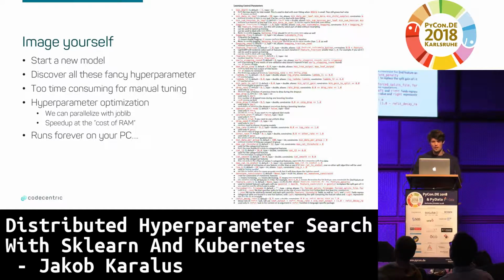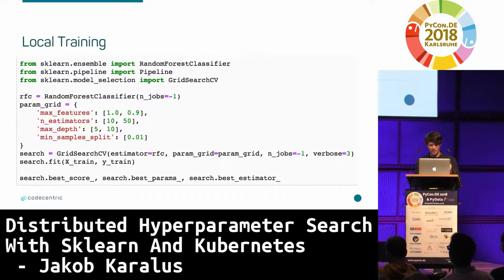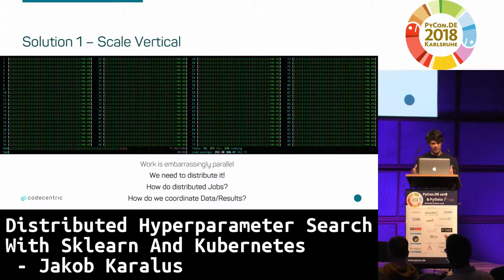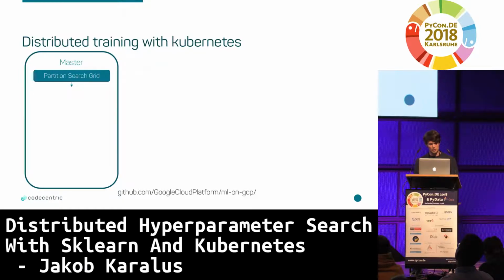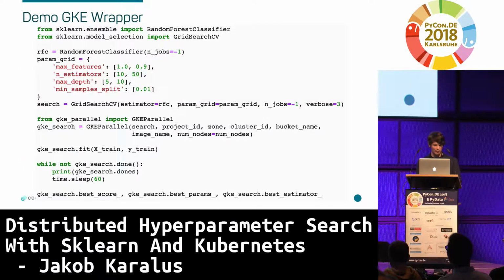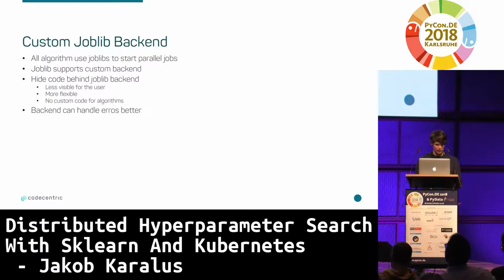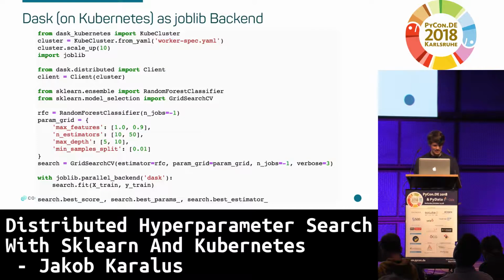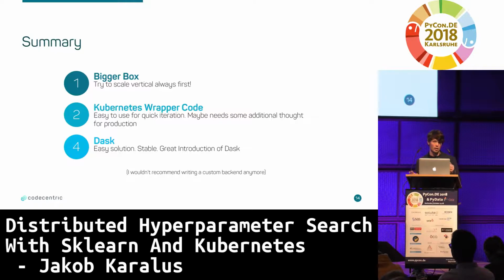PyCon.DE 2018: Distributed Hyperparameter Search With Sklearn And Kubernetes - Jakob Karalus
While sklearn provides a good interface to do hyperparameter search on large & complex model (pipelines), doing these can take up a lot of time. The traditional way usually includes one beefy machine and a lot of waiting. In other cases, people tend to “manually” schedule parameter ranges between nodes, but that can also be problematic since these won't talk to each other. Kubernetes itself is currently the most prominent scheduler and shines at distributing task, but is a pretty complex system in itself.

In this talk, I will show how you can harness the scheduling of kubernetes for distributing hyperparameter search with sklearn onto a cluster of nodes. This can be achieved quite easily and with just a few changes to the original code, so the Data Scientist won't be bothered by complex kubernetes internals.